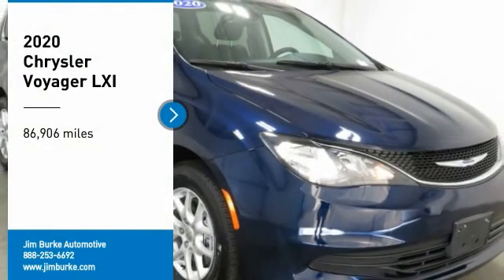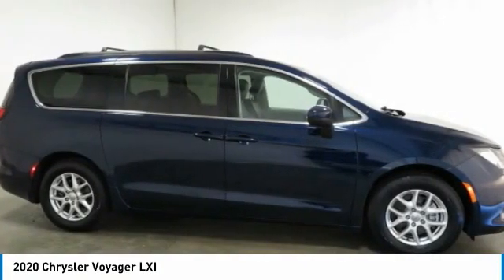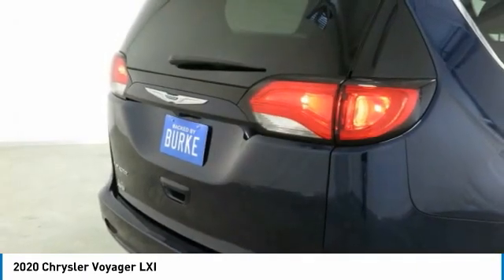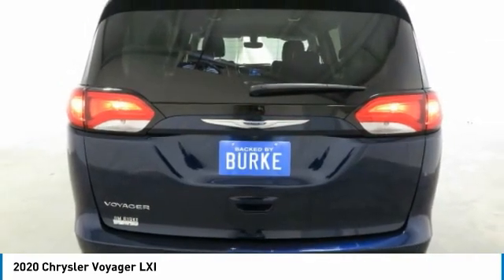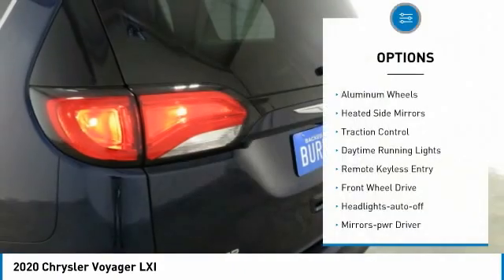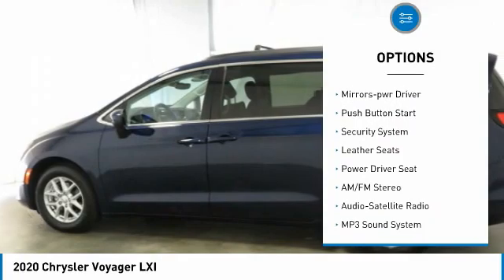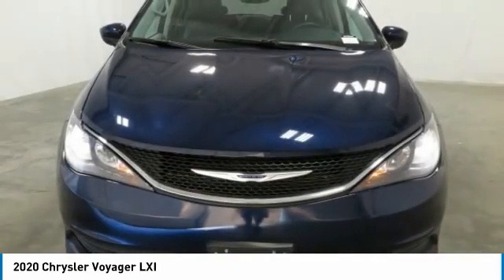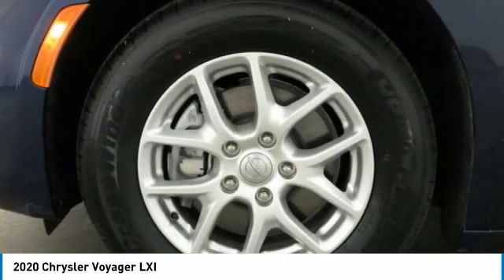2020 Chrysler Voyager Birmingham AL 2010998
2020 Chrysler Voyager LXI

NOW OPEN! TO KEEP YOU SAFE, WE DELIVER!brbrBUY ONLINE-TEXT-EMAIL-CHAT-PHONE AND WE WILL DELIVER YOUR NEXT VEHICLE TO YOUR DOOR!brbrFROM OUR SALES FLOOR TO YOUR DOOR!brbrIT'S THAT EASY!brbrKeyless Remote Entry, Backup Camera, 3rd Row Seat/ 7 Seat Option, Aluminum Alloy Wheels, Leather Seats, Remote Start. Clean CARFAX. 19/28 City/Highway MPGbrbrbrPrice amount shown includes Mfg. Incentives, Jim Burke Protection Package, additional incentives can include, (Military, College Grad, Valued Owner or Competitive Owner). Offers, incentives, discounts and financing are subject to expiration and other restrictions. Customer must finance with dealer, see dealer for qualifications and complete details. Consumer has the option to return vehicle within Five Days of original date of sale for A VEHICLE OF EQUAL OR GREATER VALUE. The vehicle must be exchanged or returned during the applicable time period in the same condition as it was upon delivery to the purchaser, subject to normal wear and tear. Pricing does not include dealer add ons. *All mileage shown is approximate. Demonstrations and test drives will alter the original inventoried mileage. While we make every effort to ensure the data listed here is correct, there may be instances where some of the pricing, mileage, options or vehicle features may be listed incorrectly as we get data from multiple data sources.